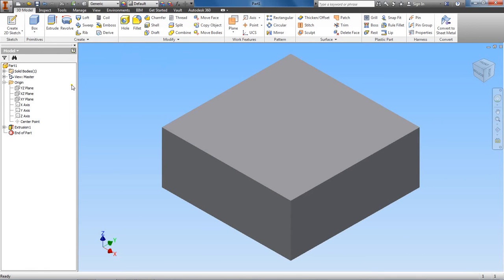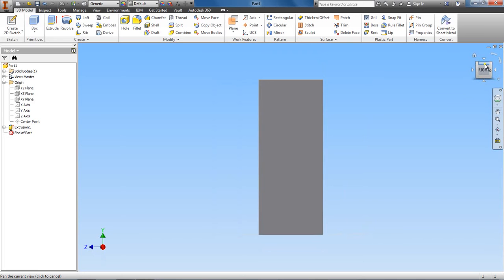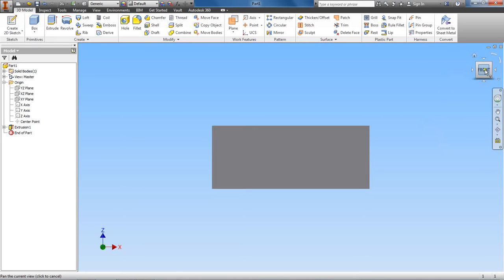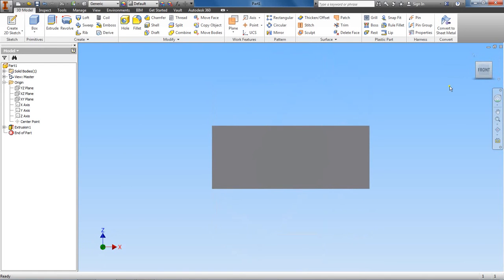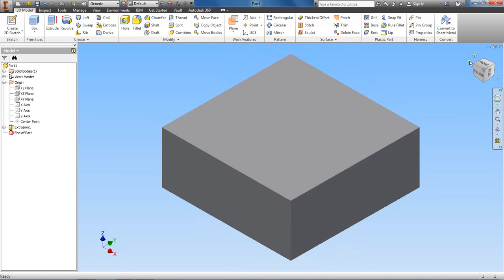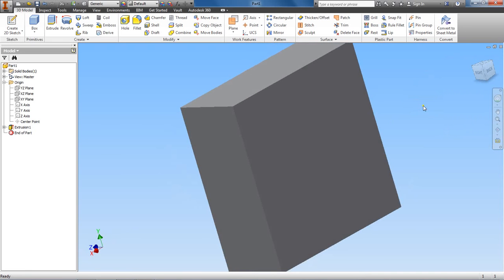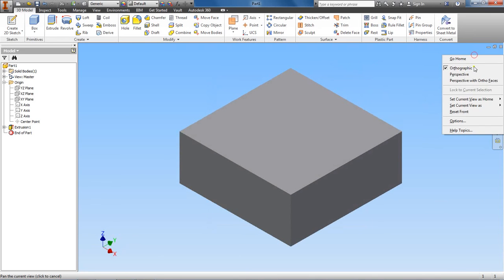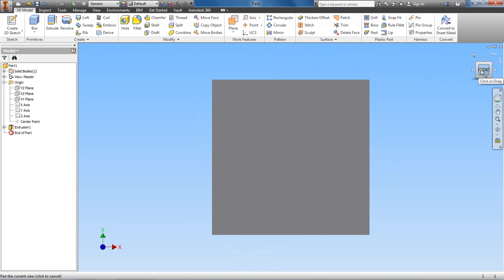The View Cube